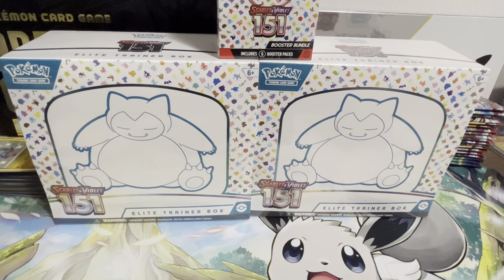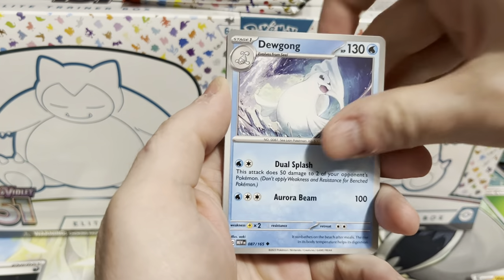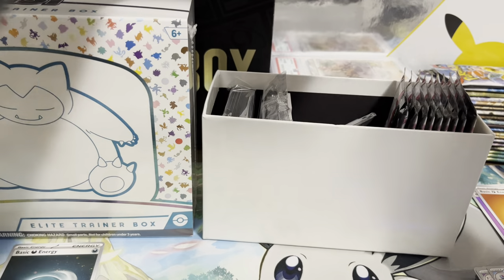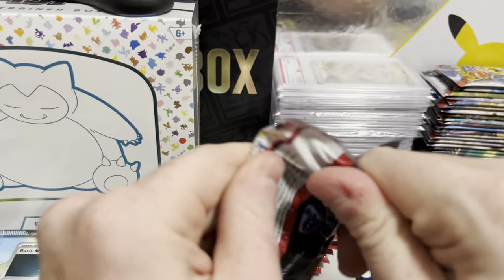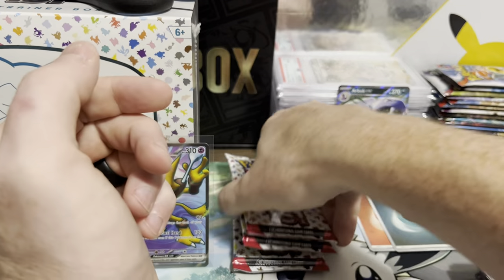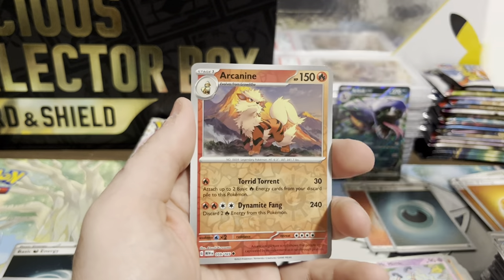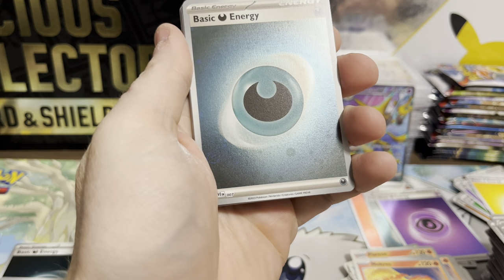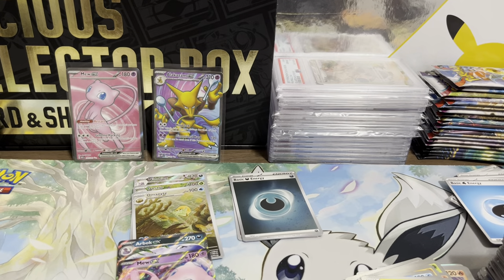Scarlet and Violet 151 Release Day. Opening ETBs and Booster Bundles!!! Pokémon Card Opening!!